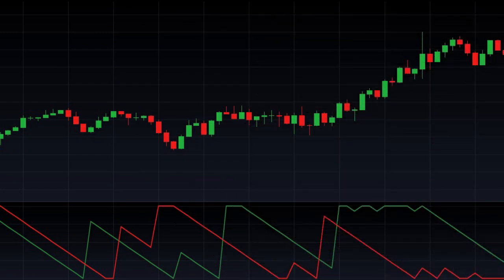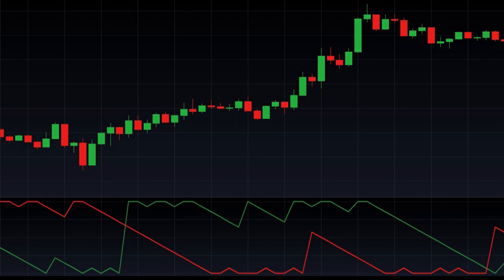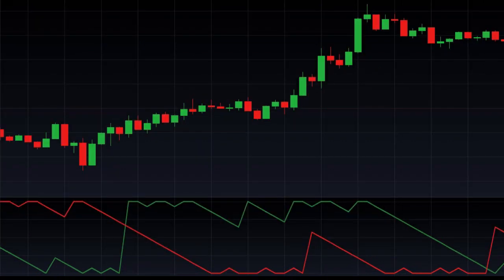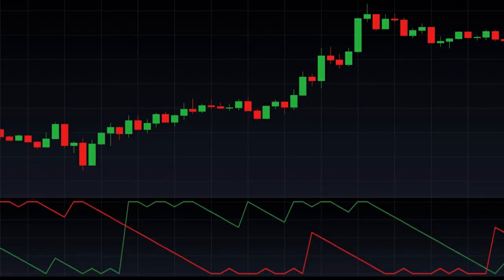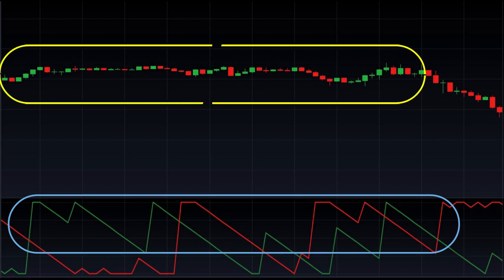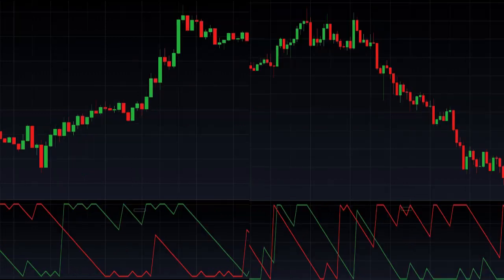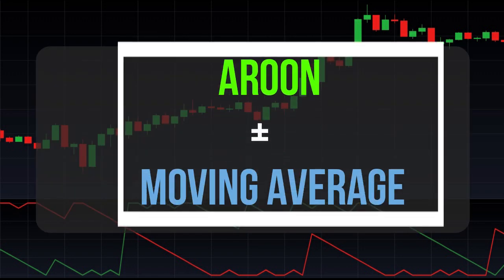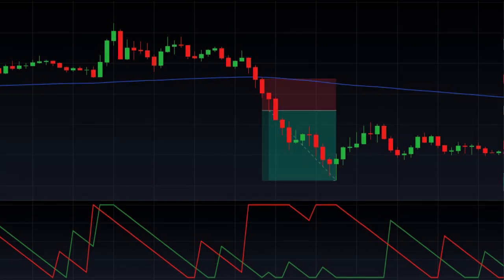Aroon Indicator Trading Strategy | Aroon Moving Average Trading | Aroon Technical Indicator | 200EMA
HELLO VIEWERS, every trader needs to know how to assess the strength of a given trend and asset. As a trader, having a good understanding of technical analysis is mandatory. This is simply because you will use technical indicators to predict the price action of the financial asset.
In this video, we will look at the Aroon indicator, and how you can use it in the financial market.  The Aroon oscillator is a two-in-one technical indicator that will help you correctly identify reversals and their strengths and weaknesses.
If you have been day trading for a while, you have probably experienced that the price of a stock or security mostly stays within a range, where the price moves impulsively. The price trends up or down only a small percentage of the time during trading hours.
The Aroon indicator was developed in a way that,  it can anticipate when the price action of a security is changing from a range-bound state to a trending state,
so that you can establish a long or short position. It can also indicate when the price action of a security is likely to stop trending and start consolidating.
Friends, when it comes to day trading, strategies based on the Aroon indicator are some of the best you can apply to make quick profits in the markets, Aroon is one of the handful of technical indicators that can help you to achieve consistent success with trend trading, as well as trading within a range.
The Aroon is an indicator that determines whether a financial asset is trending or not, and how strong the trend is. The Aroon indicator is composed of two lines. An up line which measures the number of periods since a High, called aroon up line , and a down line which measures the number of periods since a Low, called aroon down line